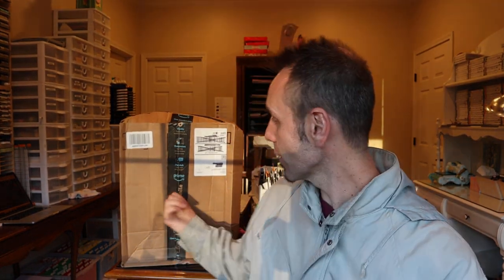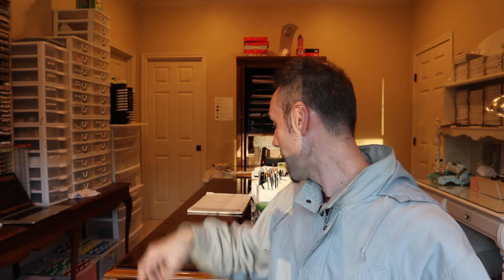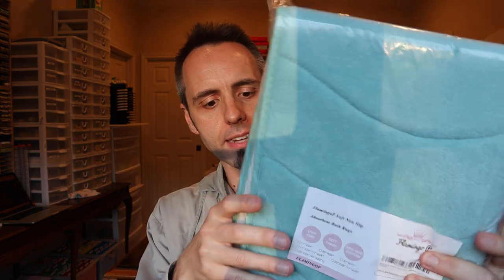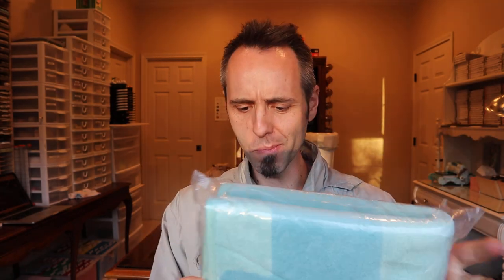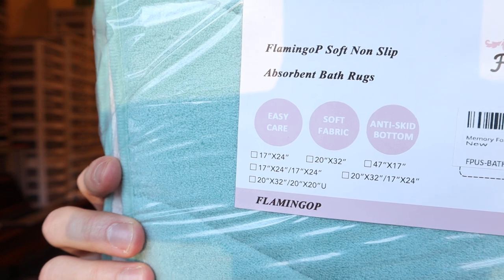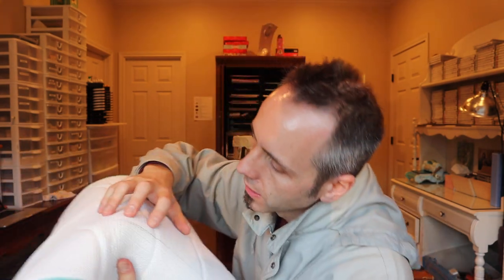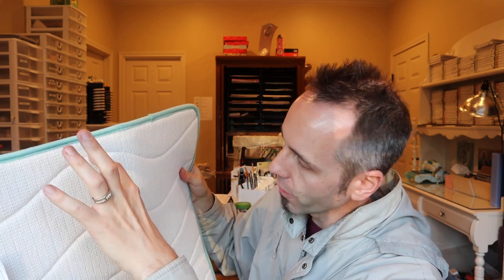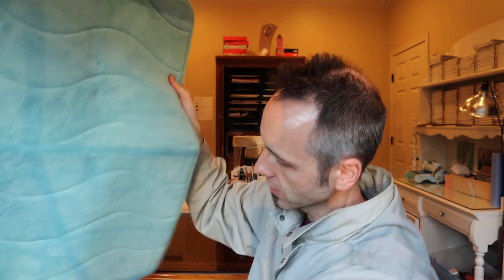BEST BATHROOM FLOOR MAT? | Flamingo P Bathroom Mat Unboxing & First Look Review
BEST BATHROOM FLOOR MAT? | Flamingo P Bathroom Mat Unboxing & First Look Review Amazon
More Bathmats on Amazon

Are you looking for the best bathroom floor mat? Our kids' bathroom mat was getting really gross, and it was time to get them a new one, so we looked on Amazon and found one that has over 2000 reviews. It's a memory foam bath mat too, so I'm curious to see how it feels.

In this video I do an unboxing of this bathroom floor mat and we take a look at the quality of the bathroom floor mat including how soft it is, the stitching, and the material.

This is my authentic, unedited review of Memory Foam Bathroom Kid's Rug Mat, Slip-Resistant Extra Absorbent Bath Mat Set Non Slip Dry Fast Bath Mat Extra Soft and Absorbent, Machine-Washable Non-Slip Bath Rugs.

Dad Out!

Want to Send me Something to Unbox? Send it to me here:
Dad Reviews

Memory Foam Bathroom Kid's Rug Mat, Slip-Resistant Extra Absorbent Bath Mat Set Non Slip Dry Fast Bath Mat Extra Soft and Absorbent, Machine-Washable Non-Slip Bath Rugs(Green, 20" x 32")

1.

2. No purchase necessary.

3. The monthly prizes giveaway ends on the last day of the month. Winner will be announced via social media.